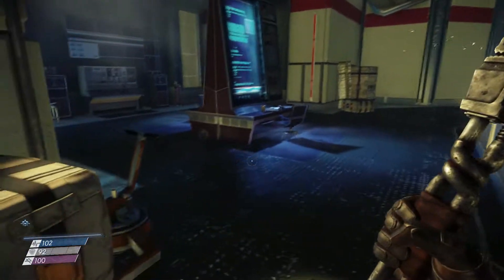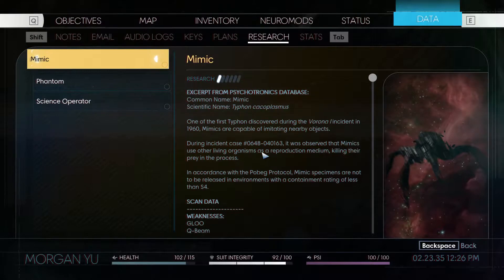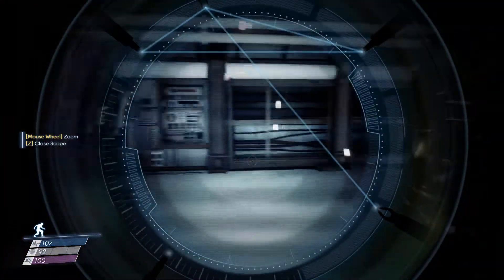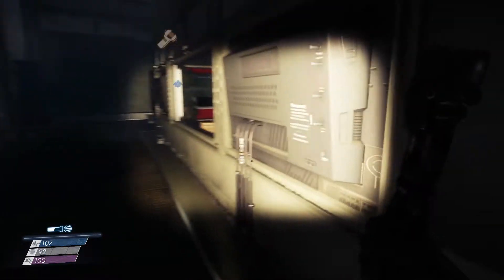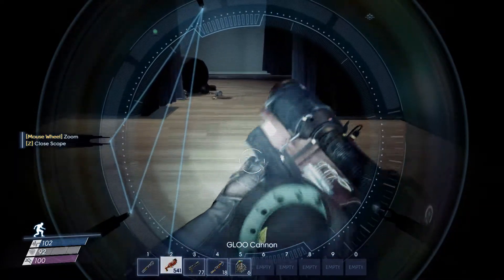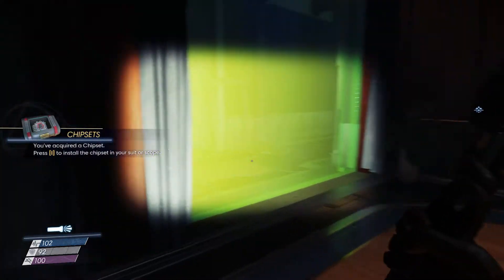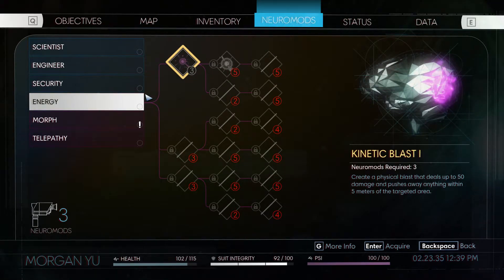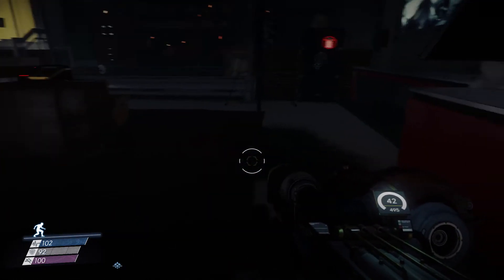[16] Infested Talos (Let's Play Prey with Abyssle Part 16)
"In Prey, you awaken aboard Talos I, a space station orbiting the moon in the year 2032. You are the key subject of an experiment meant to alter humanity forever – but things have gone terribly wrong. The space station has been overrun by hostile aliens and you are now being hunted."
Social Media Sites:
• Follow my Stream where I stream occasionally. I will be streaming more as the years go on and I get better internet and equipment